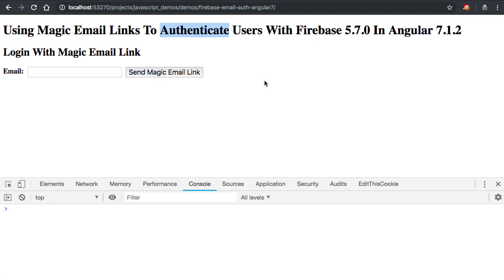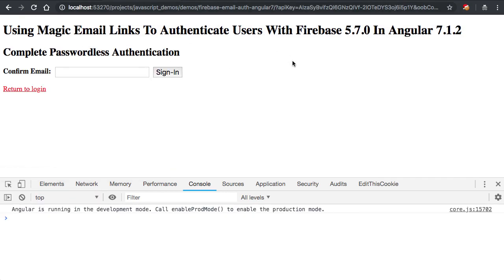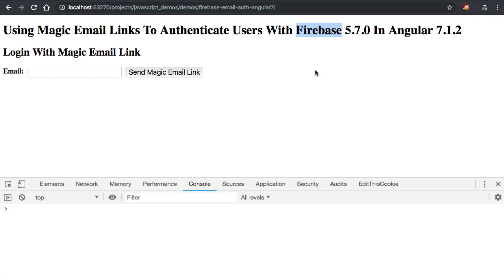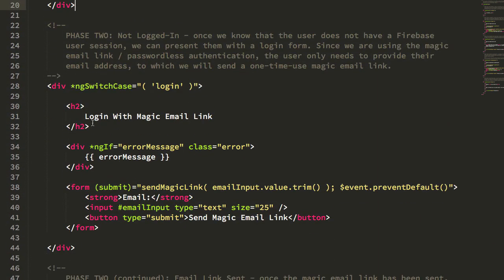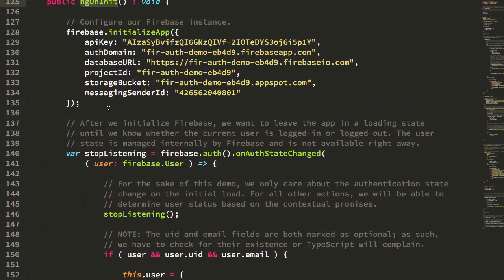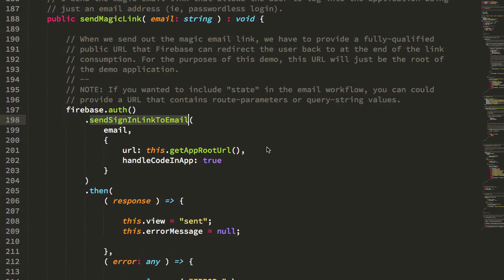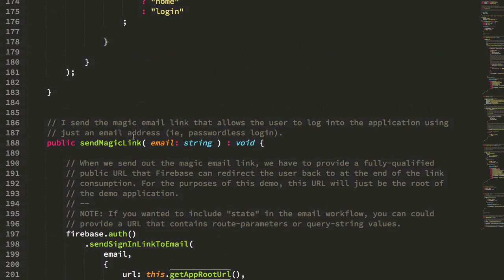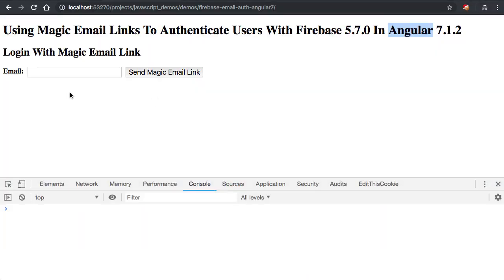Using Magic Email Links To Authenticate Users With Firebase 5.7.0 In Angular 7.1.2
Ben Nadel explores magic email link / passwordless authentication with Firebase. This feature leverages Firebas user management; and, allows people to authenticate in an Angular application without having to create or remember a password.